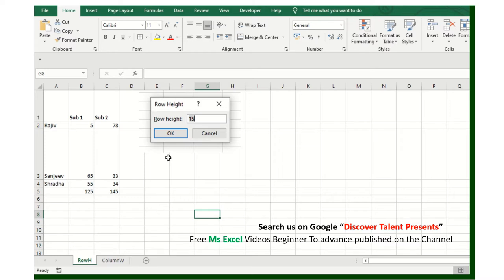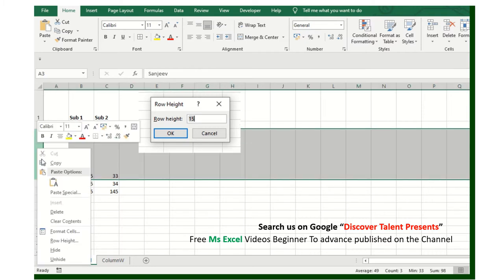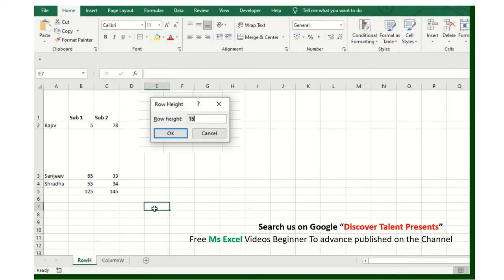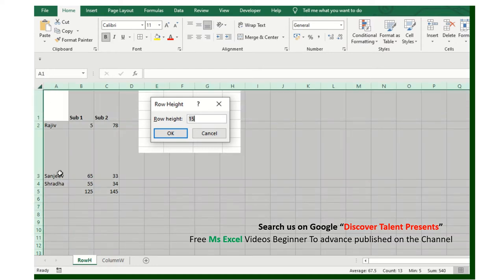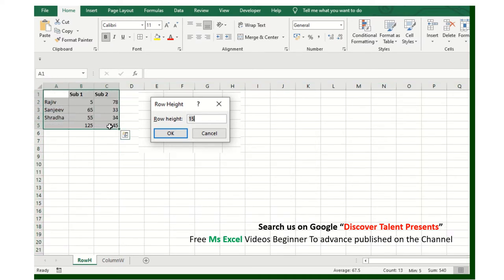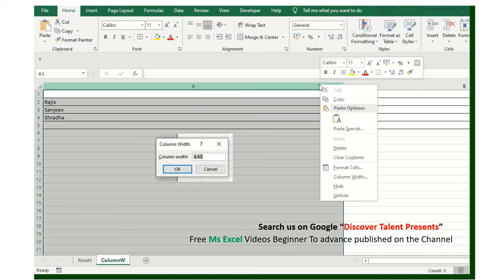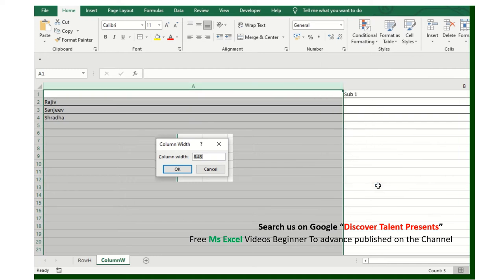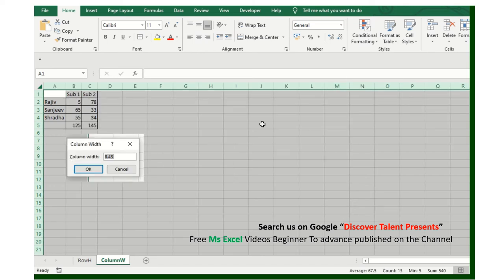Adjust Row or Column ( Height Width ) in Ms Excel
We may have the question like what is the row height for msexcel row height or column width and we used to change that manually and which is the manual task msexcel_Tip .